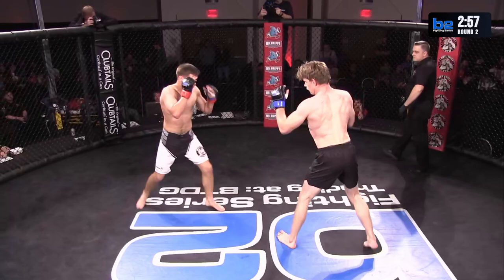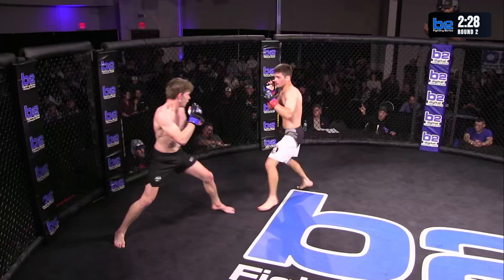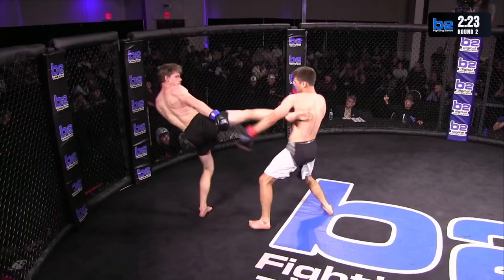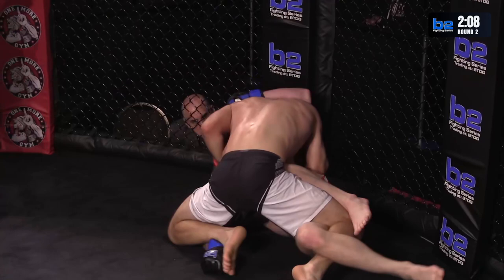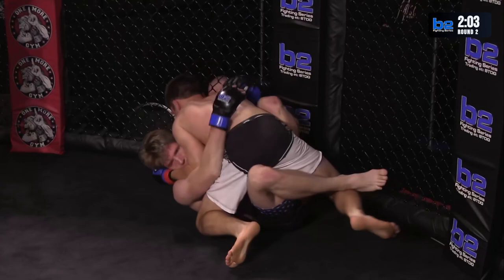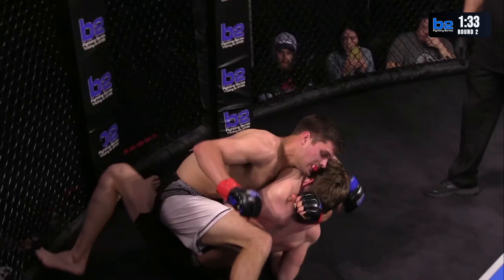B2 Fighting Series 180 | Zlatko Skuljan vs Clayton Whaley 155 Ammy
Stream